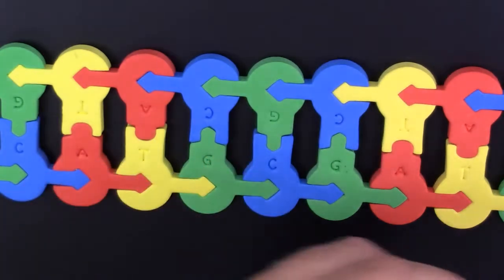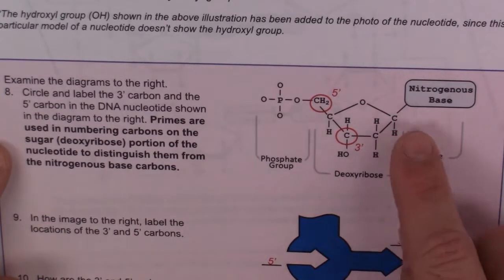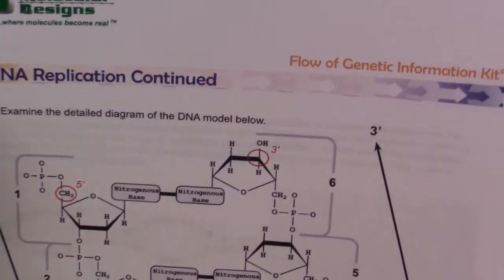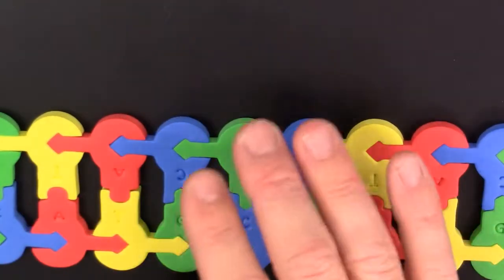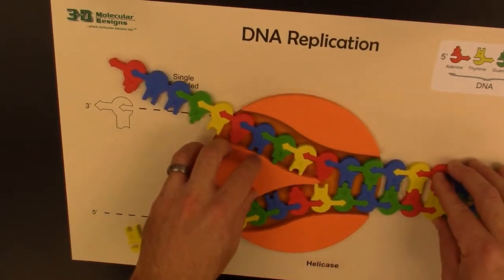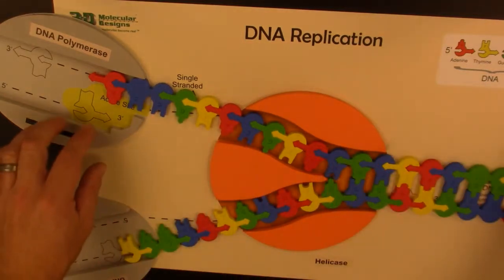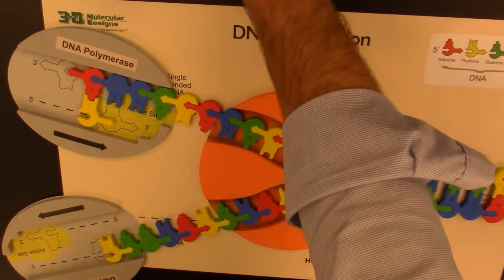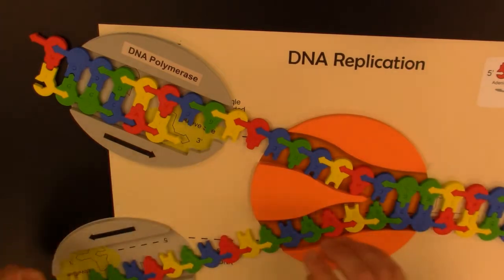DNA Replication Overview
This is a quick glimpse of the DNA Replication process.